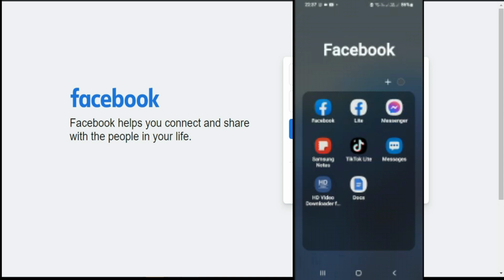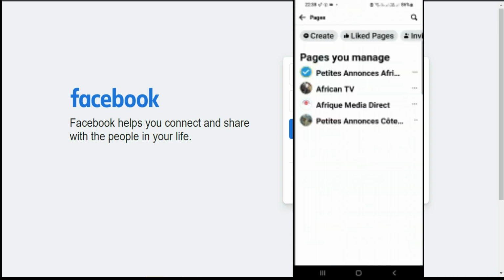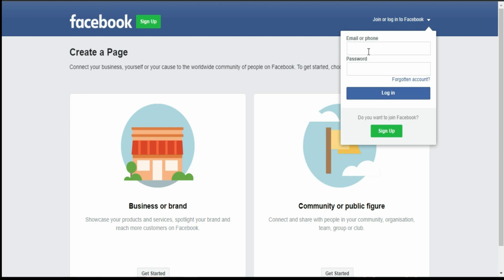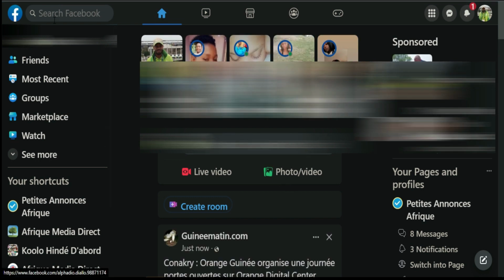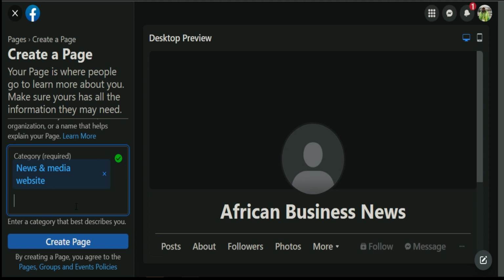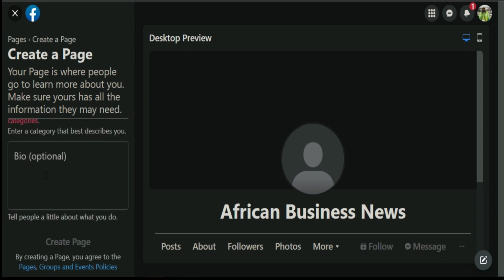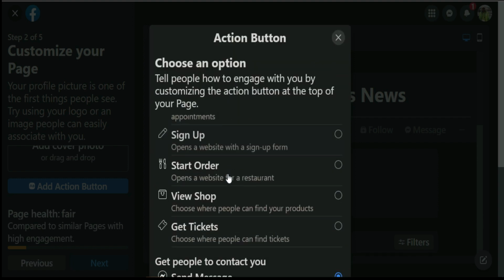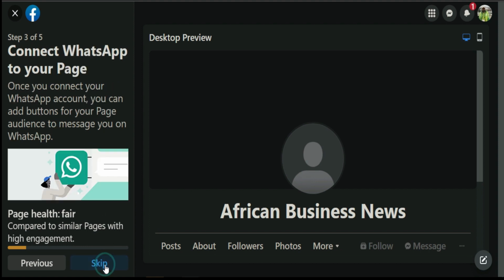How to create a facebook page (Mobile and PC in 2023)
If you're looking to promote your business, brand, or even yourself as a celebrity, creating a Facebook page is a great way to get started. In this video, we'll show you step-by-step how to create a Facebook page for your business, brand, or celebrity.

First, we'll guide you through the process of selecting the right category for your Facebook page. Depending on whether you're creating a page for a local business, brand, public figure, or other categories, Facebook has different options to help you get started.

Next, we'll show you how to choose the right profile picture and cover photo for your page. These visual elements are crucial in creating a professional and attractive appearance for your page, and can help to communicate your brand's message.

Then, we'll guide you through the process of adding important details such as your business address, phone number, and website link. These details are key to helping potential customers or followers find and connect with you.

We'll also show you how to create and publish your first post on your new Facebook page. We'll cover tips on what type of content to post, how often to post, and how to engage with your followers.

By the end of this video, you'll have all the knowledge you need to create a professional and effective Facebook page for your business, brand, or celebrity. So, let's get started!